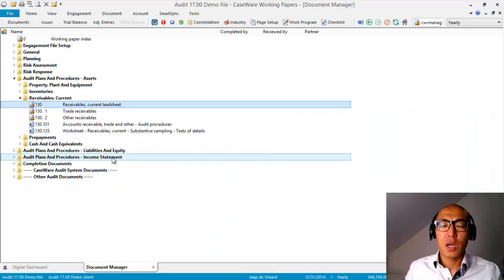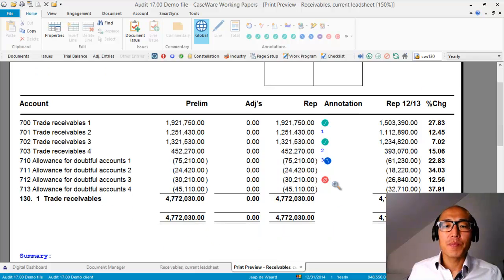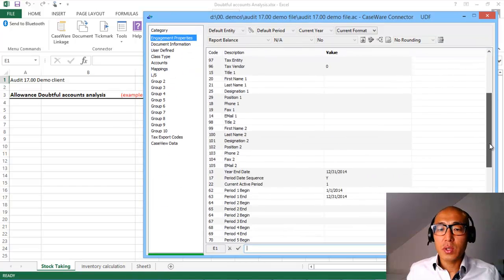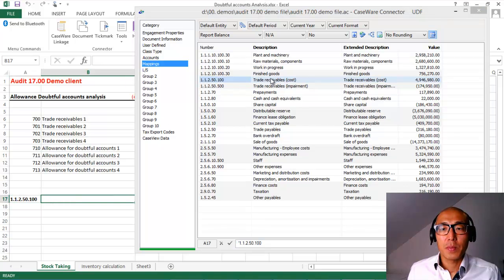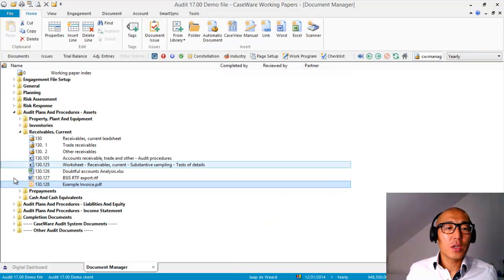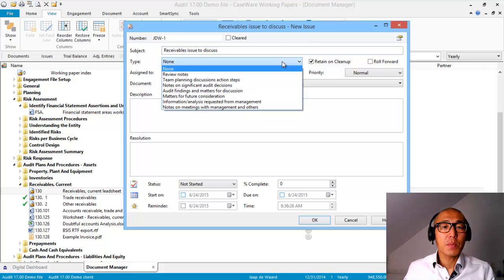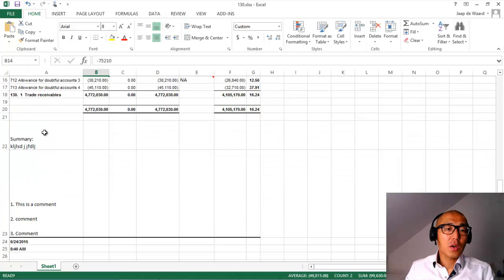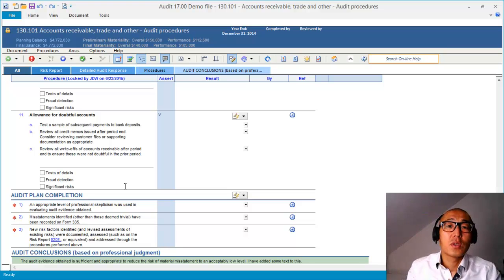Audit 17 00 Videos 09 M Leadsheets, Fieldwork